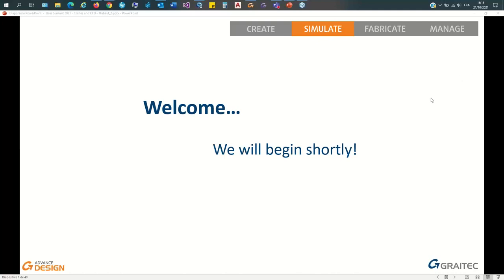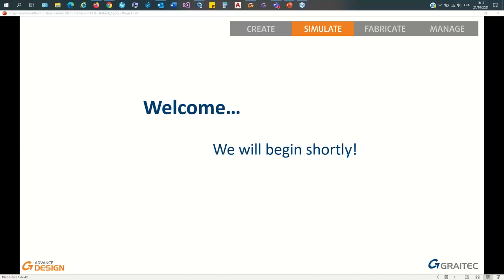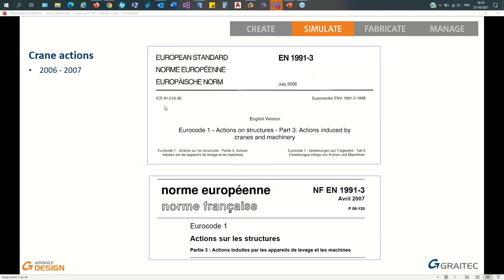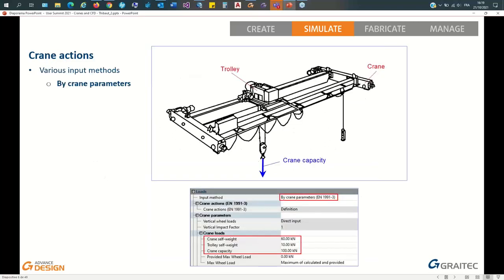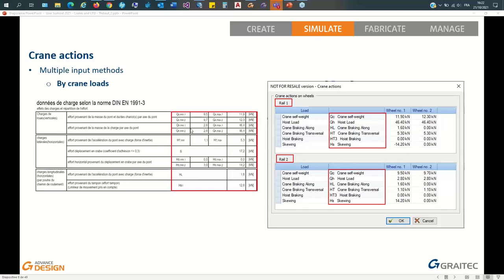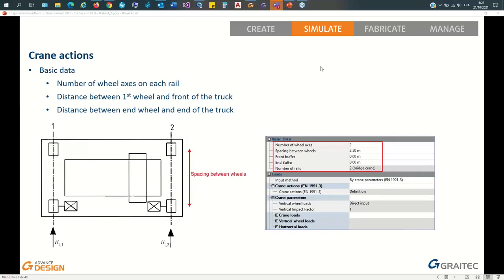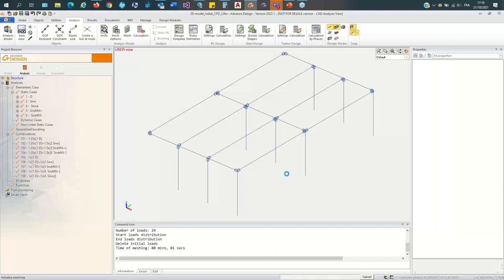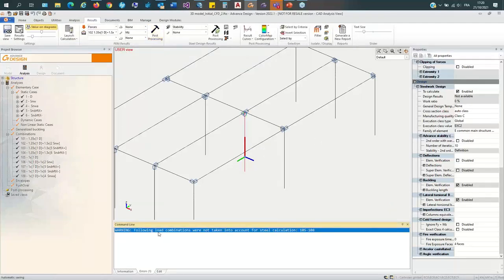CRANE MOVING LOADS & COLD FORM DESIGN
Discover two major new features from Advance Design release 2022. Our new crane load generator lets you introduce the successive vehicle positions from monorail or bridge cranes, either manually or according to Code (EN1991-3 or ASCE). Our cold-formed design engine handles the verifications from EN1993-1-3, covering the effects of local plate buckling and distortional buckling, for proper design of lipped C sections, Sigma sections, Z sections.